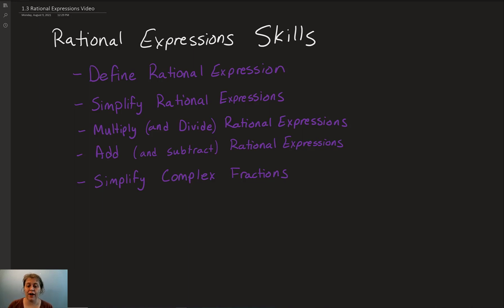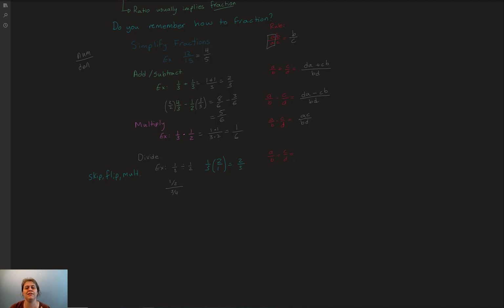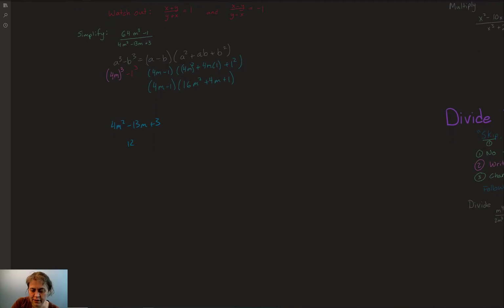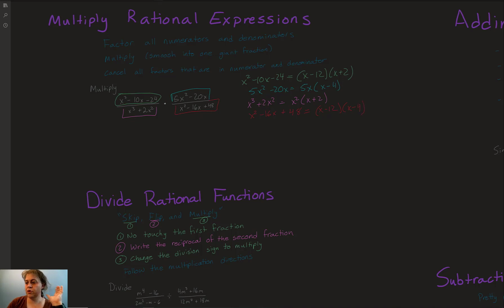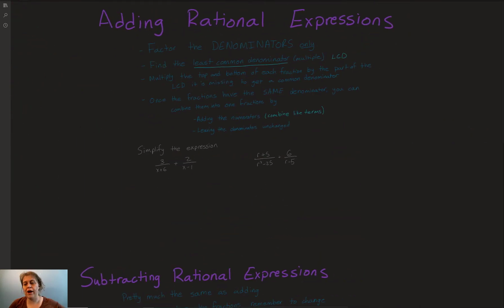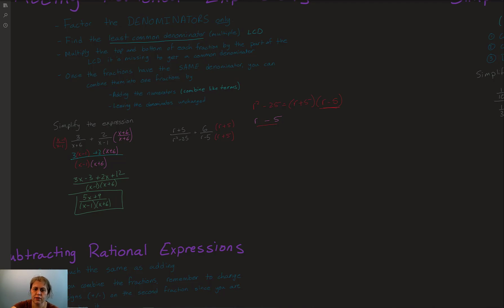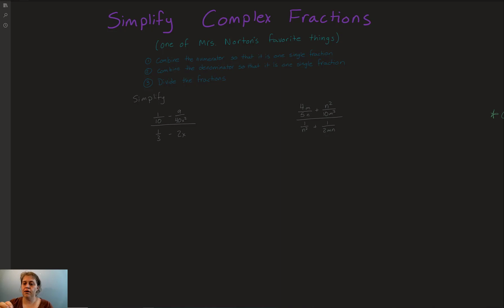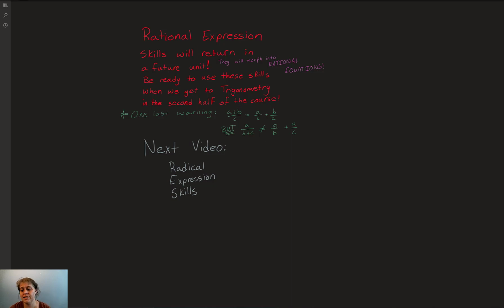Norton PreCalc 1.3 Rational Expressions